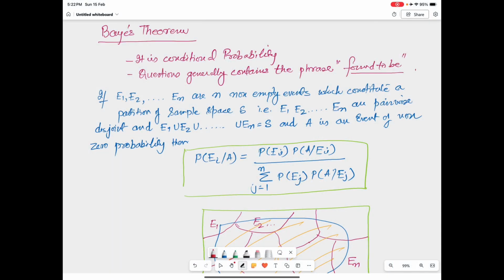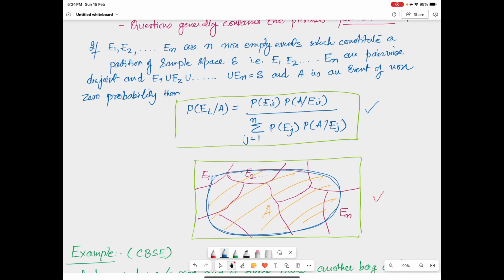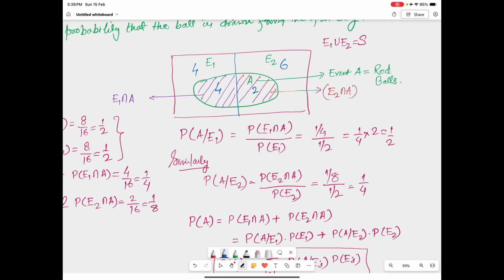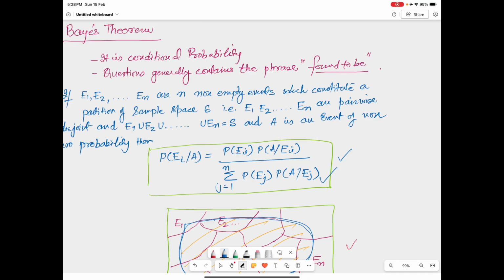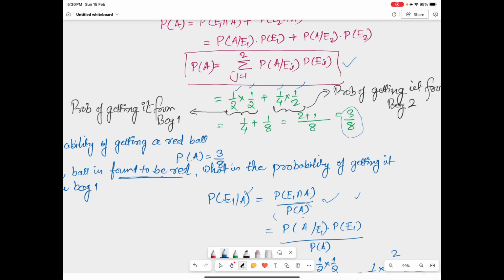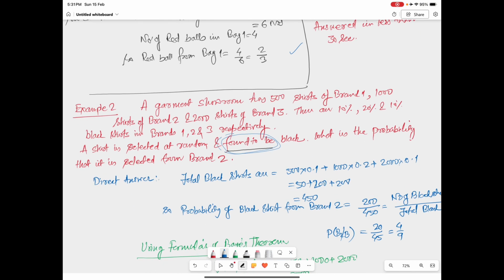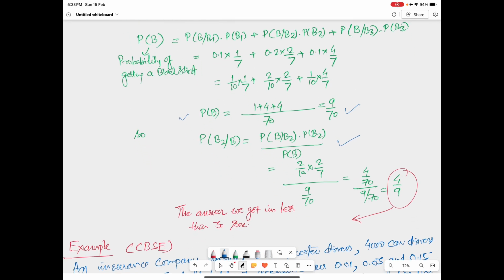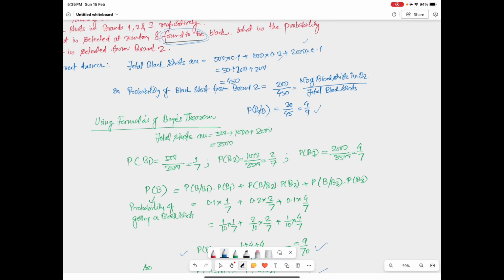Academicdojo- Baye’s Theorem -Probability Class 12th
Examples are taken to explain Baye’s Theorem and Solution of CBSE problems in less than 30 sec.